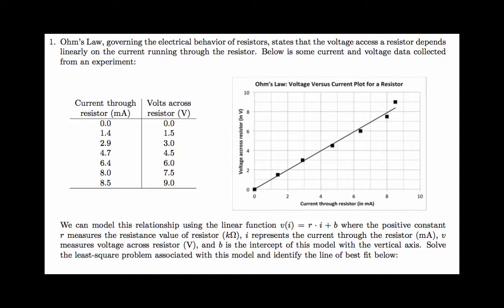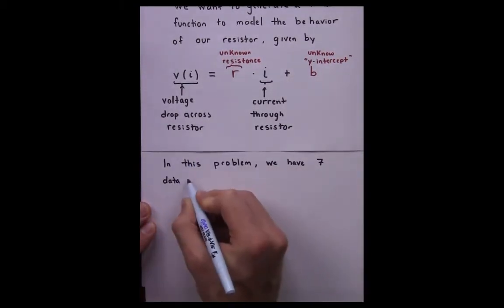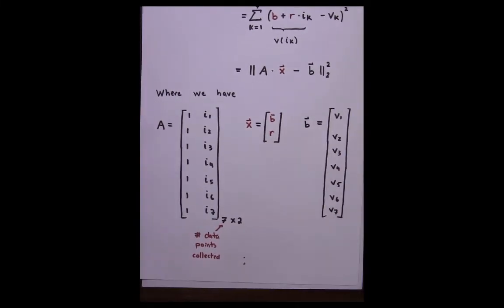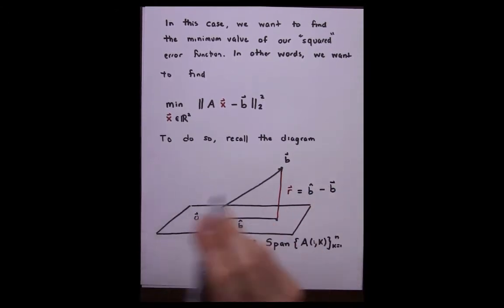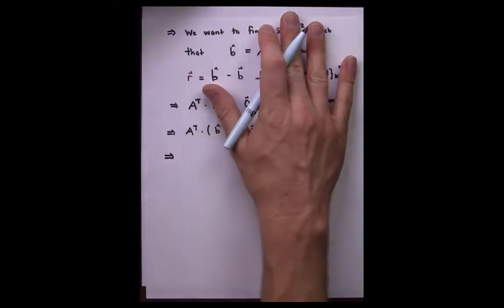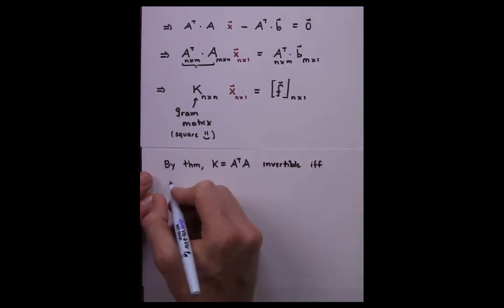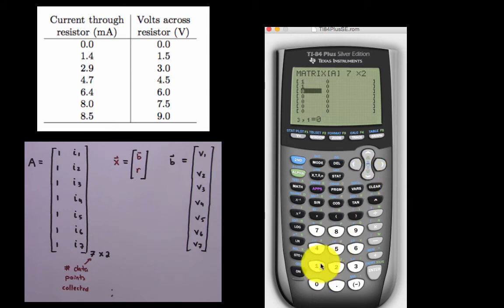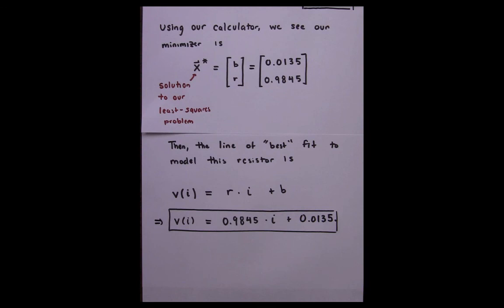Least Squares via Normal Equation